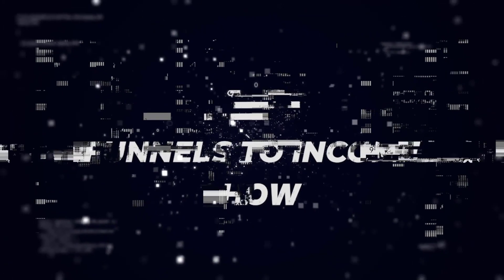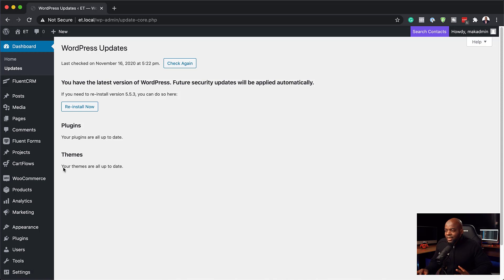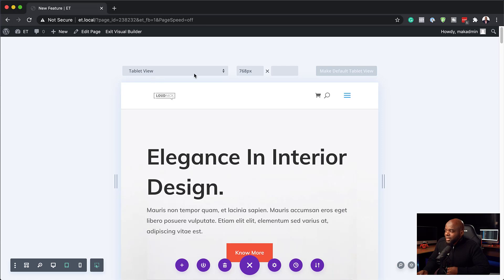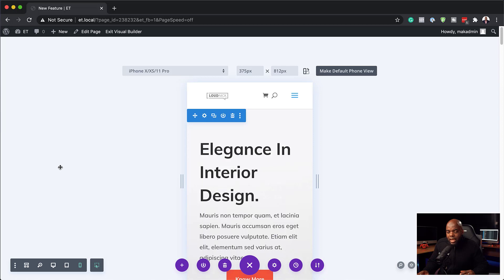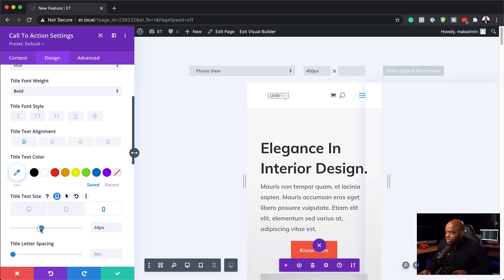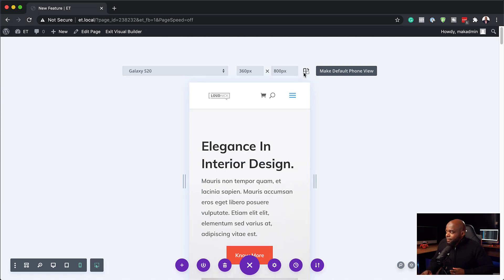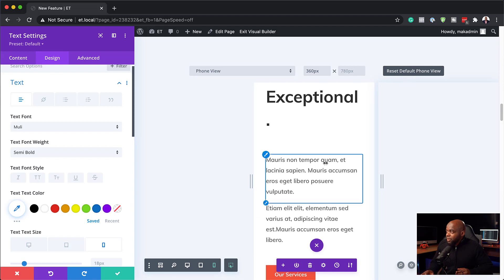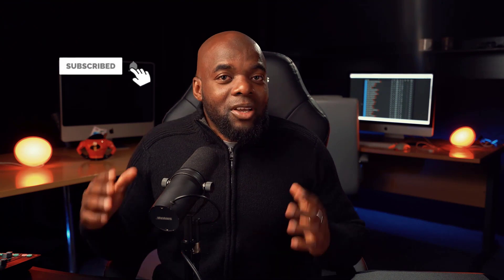New Divi Feature - Divi Responsive Preview System